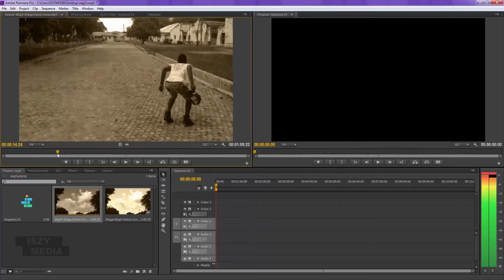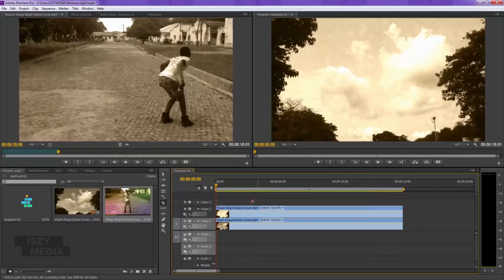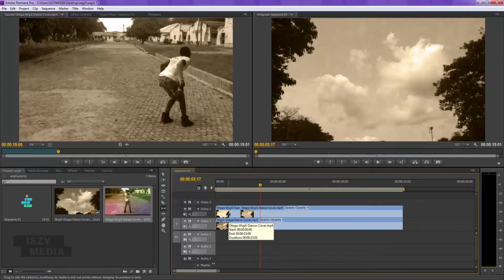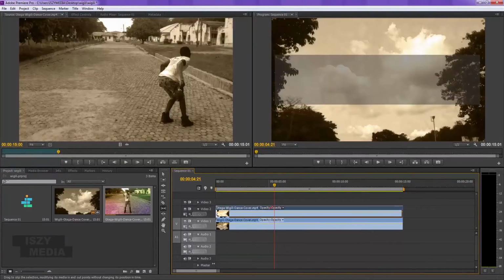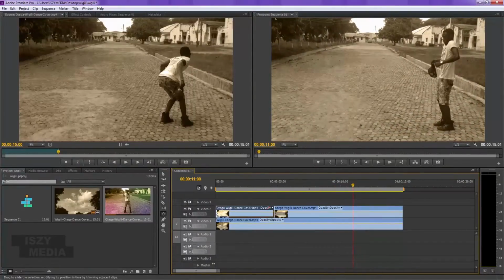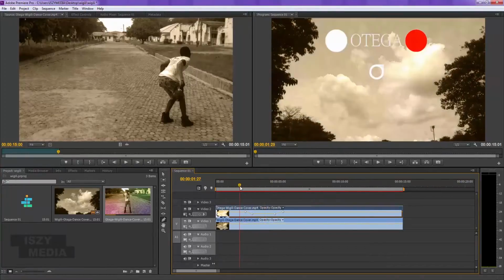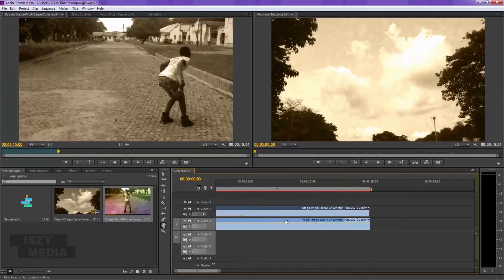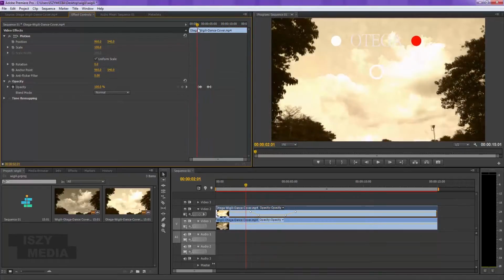Master premiere Pro Part 2. L5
12weeks of awesome greatness